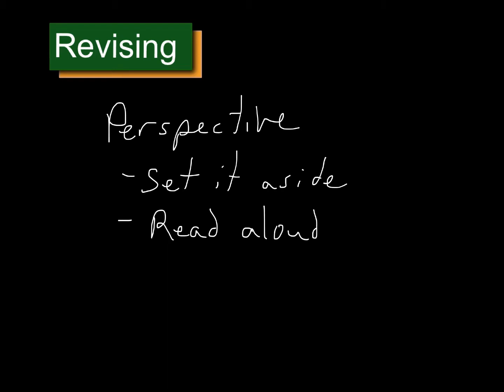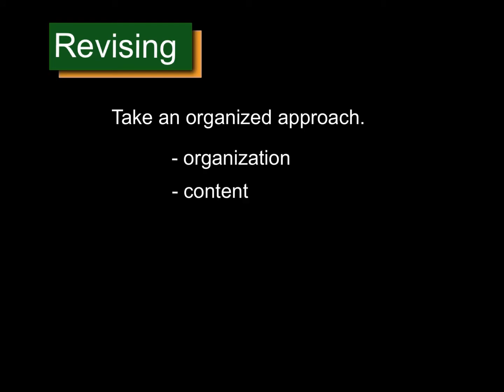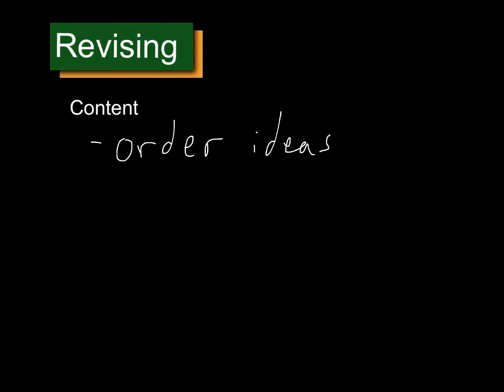Revising Checklist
A checklist of things to consider when revising as part of the writing process.